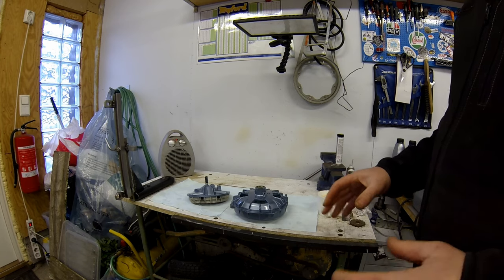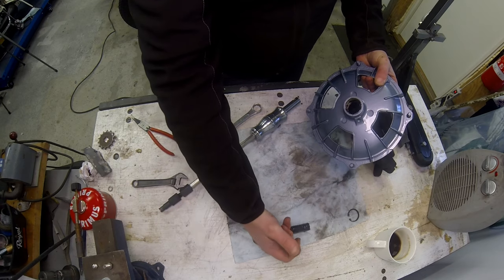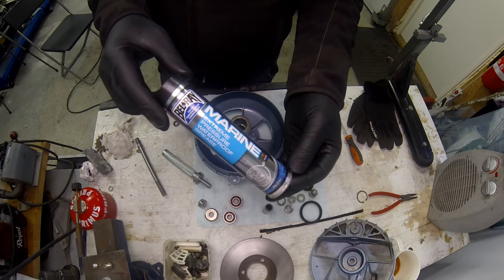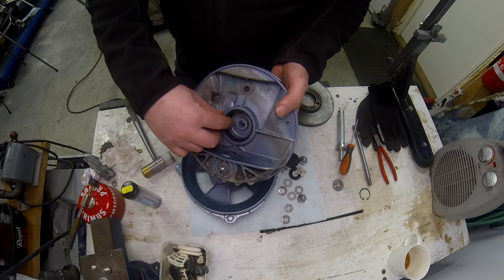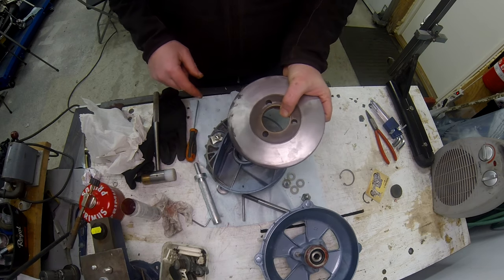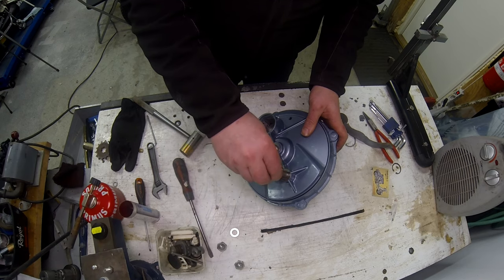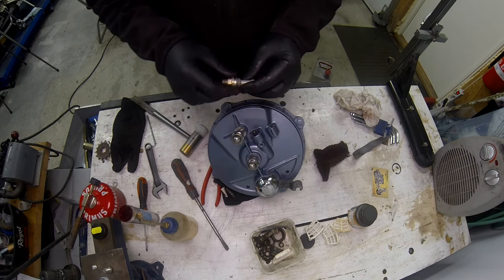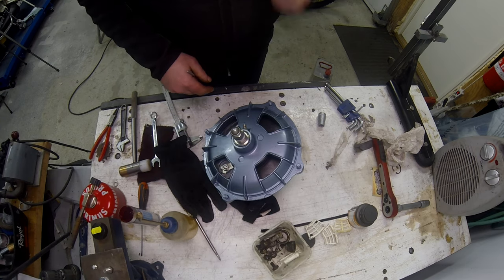Lambretta TV175 disk brake rebuild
I fumble my way through the rebuild of an original lambretta TV175 disk brake.